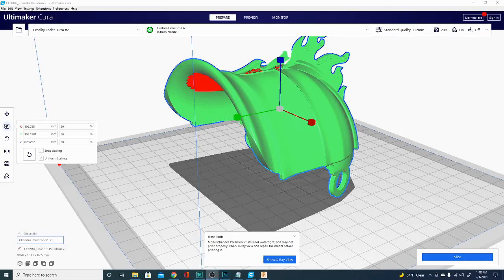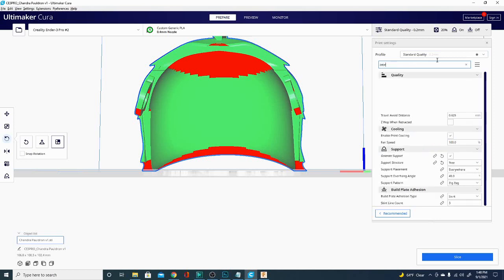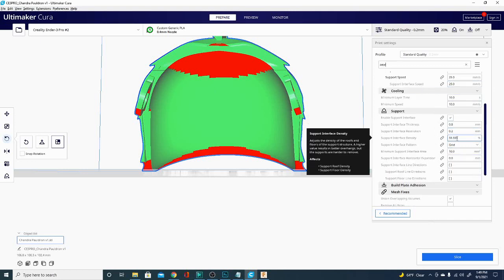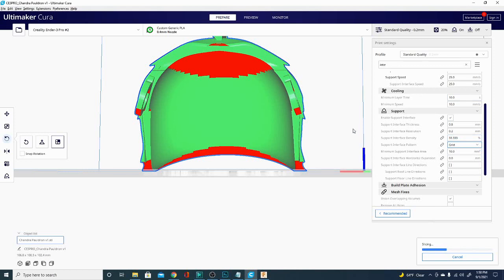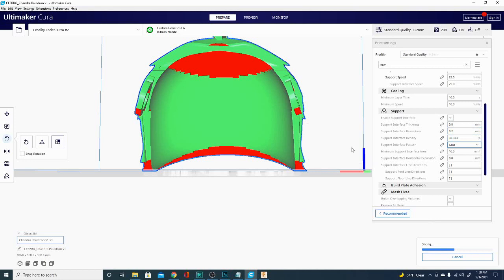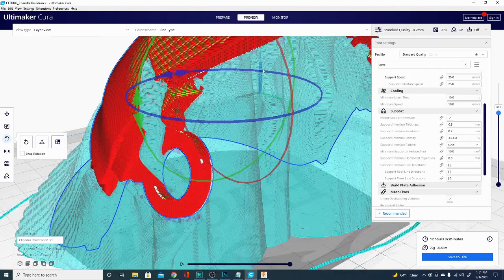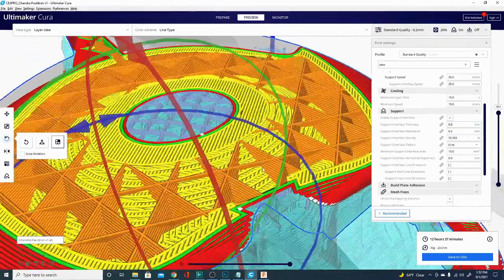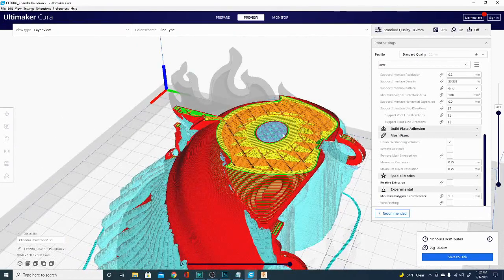Cura Questions! Easier support Removal!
Are you struggling to remove support form your cura 3dprint? let me show you the settings to fix it, on cura question! if you have a 3dprinter question, leave it in the comments! today we are looking at support interface, and how to make the structures easier to remove!

0x95F4EaB8A738F4F27e7c04aEe1E10C8E666C2D0c
31zvj8ybxVVTLw6nPvAHYqu3qDVhC1sRqk

SUPPORT TECHNIVOROUS 3D Printing:

become a channel member for youtube perks!

Technivorous
902 n Hughes